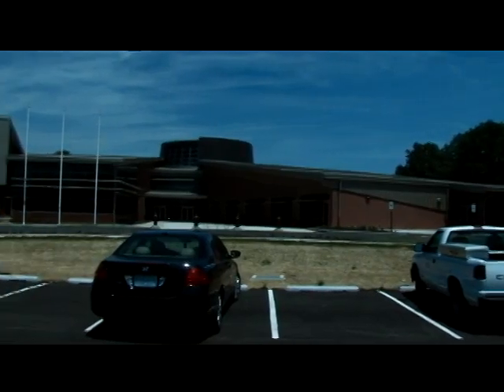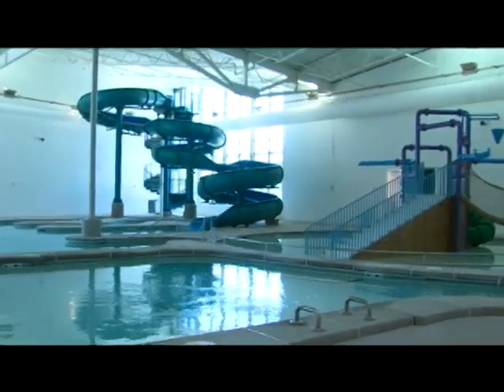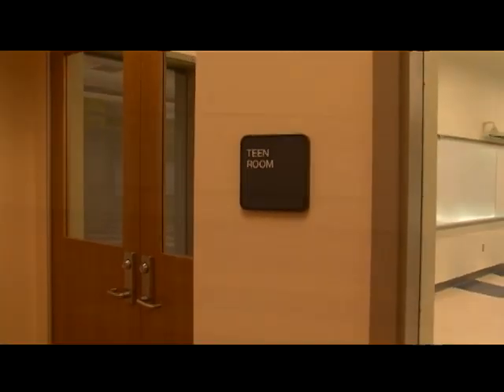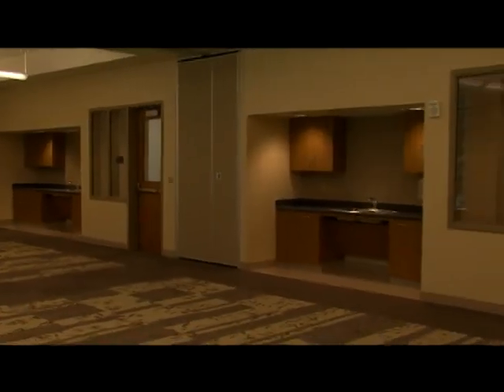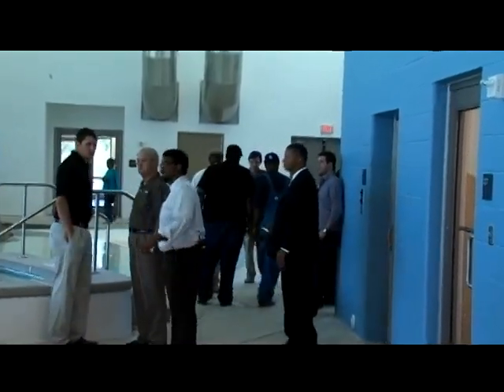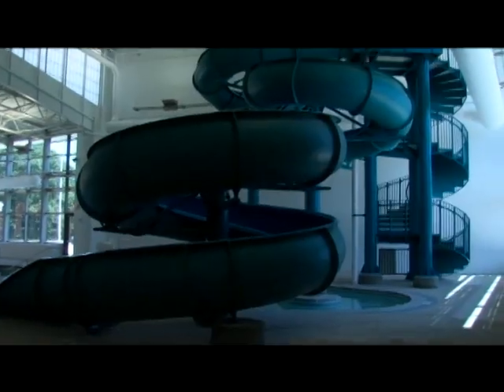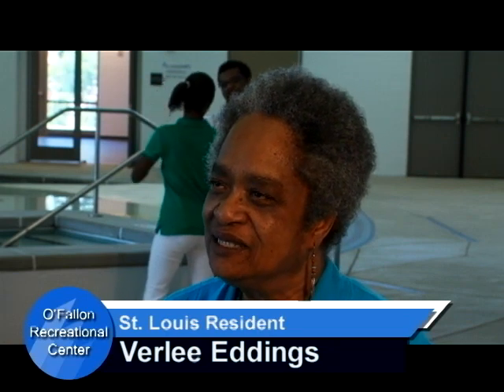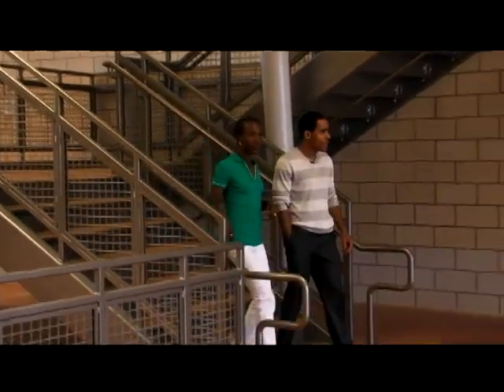O'Fallon Park's New Recreational Center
Tim Lampley interviews Alderman French and others about the new O'Fallon Park Recreational Center